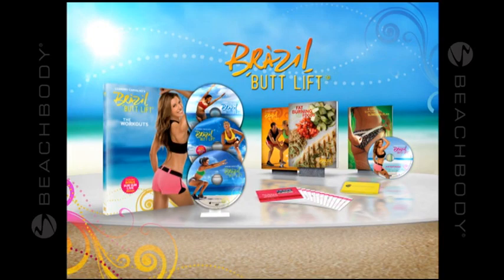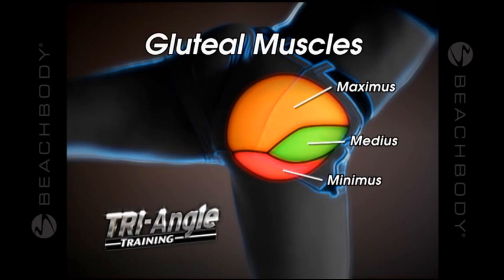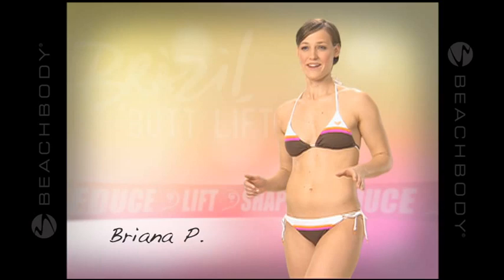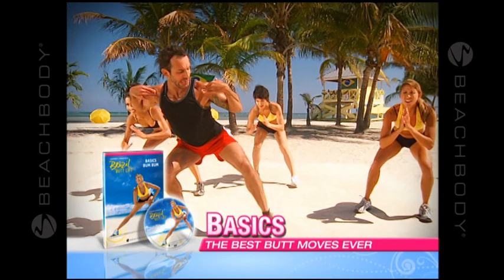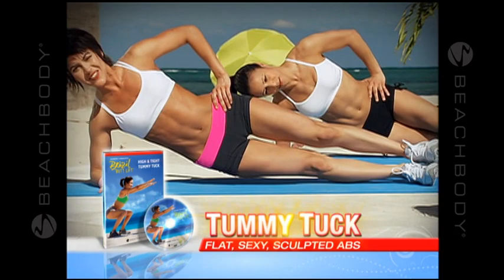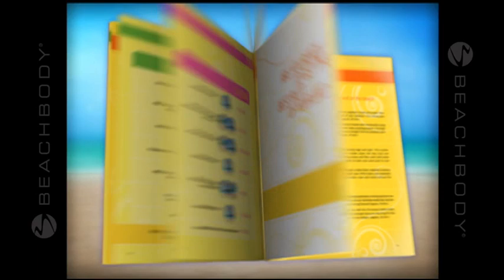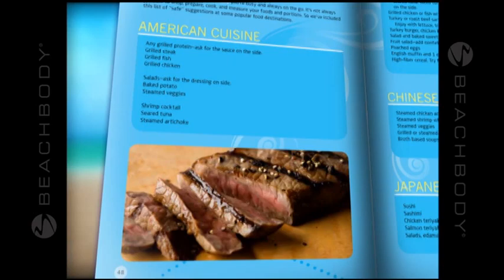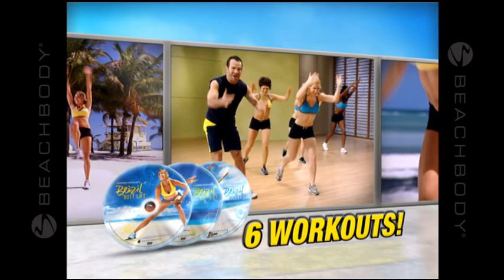Brazil Butt Lift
We're not all lingerie and bikini supermodels, but who says we can't learn their secrets to getting a firm, lifted butt? Leandro Carvalho, trainer to famous supermodels, combines Brazilian dance, cardio, and his own signature lower-body sculpting moves to help you make your booty your best feature. Leandro's proven Triangle Training method works all three major muscles of the buttocks from multiple angles to lift your butt, reduce your hips and thighs, and tone those stubborn trouble zones. You can even customize the workout plan to turn your current shape into the one you've always wanted.